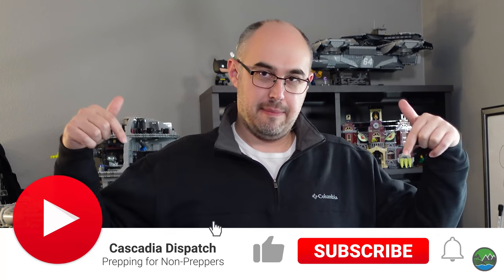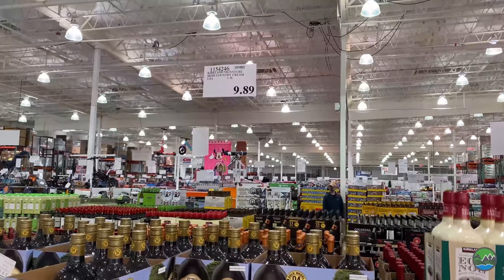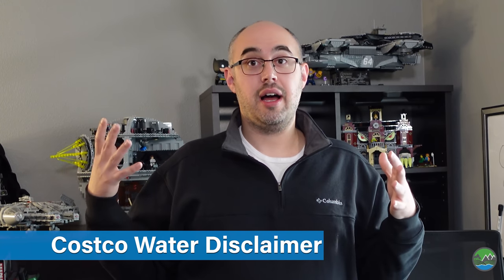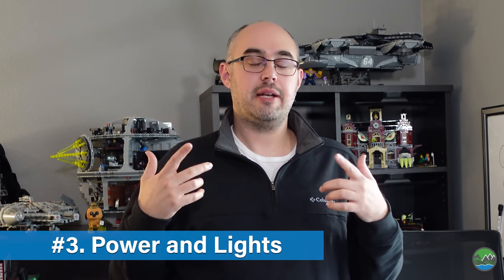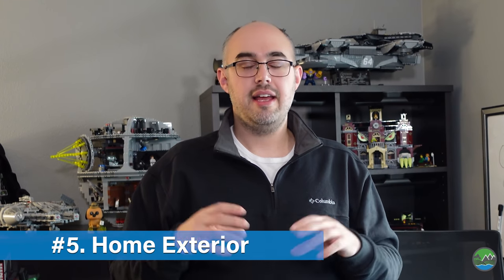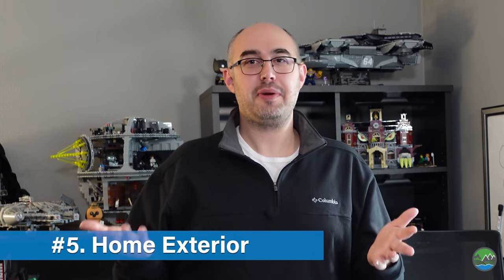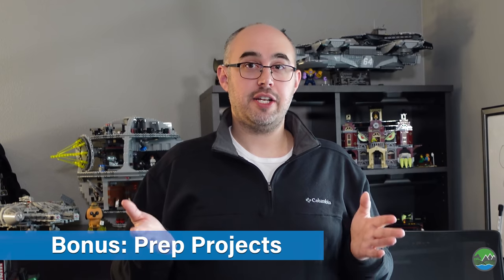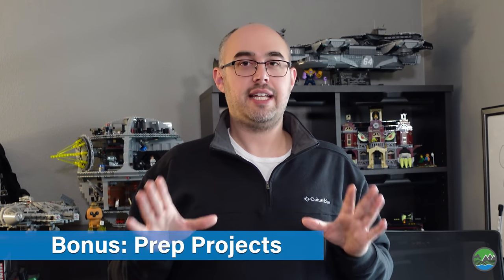Top 7 Costco Winter Preps to Buy Now - Winter Preparedness Planning - Prepping for Non-Preppers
☃️ "Winter is Coming…Quickly" ☃️

❄️ This video highlights 7 Winter preparedness categories, and the items within them, that you should go buy at Costco before the snowstorms and rain storms really settle in.  I also included a Bonus category toward the end of the video for those dedicated viewers who make it all the way through.

❄️ With Winter almost here (or actually here depending on where you live) there are several preparedness items that you should think about picking up or cycling through.  Rainstorms, snowstorms, ice storms, and blackouts can cause all sorts of problems.  Costco offers several, high-quality Winter items, at great prices, to help you prepare for these potential situations.

❄️ Are you prepped and ready for Winter in your area?